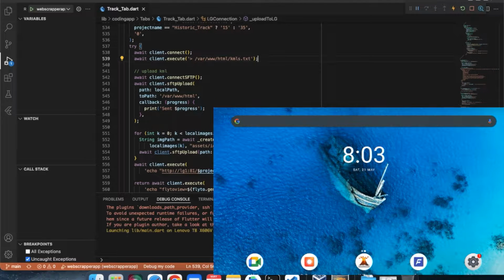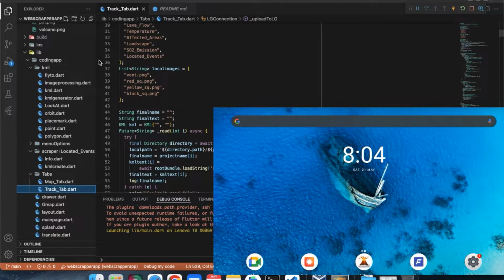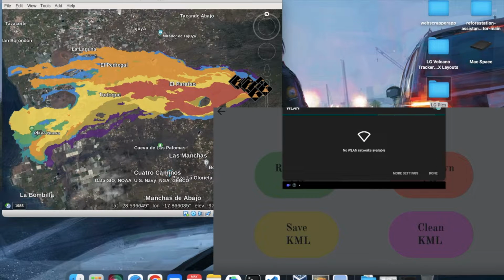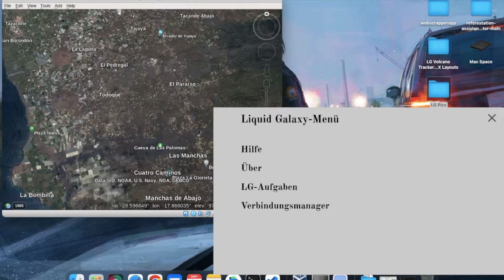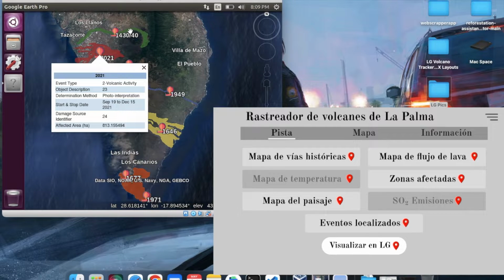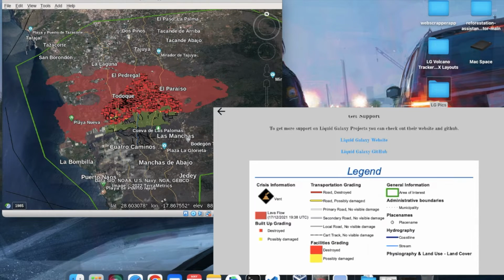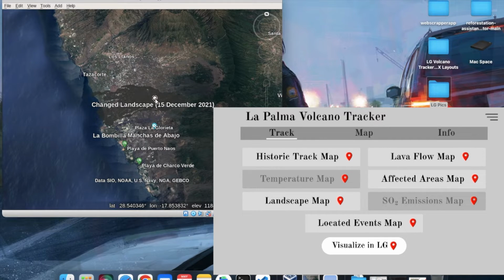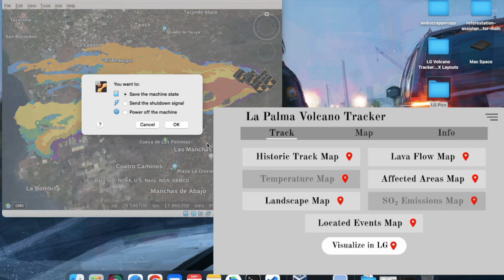Added multi-language Voltrac app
Now our app supports 8 different languages other than English. We also have the visualisations for Historic Track and Lava Flow Track.